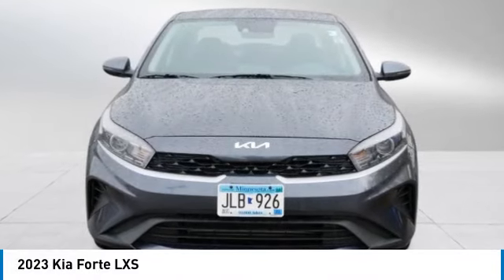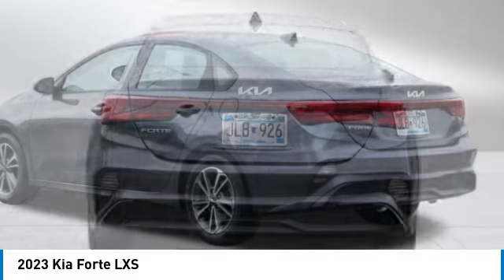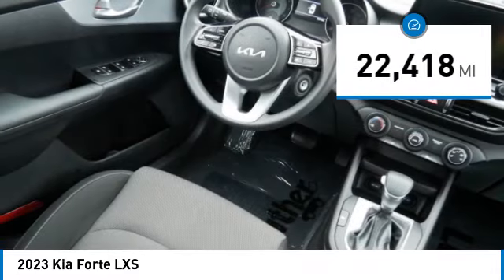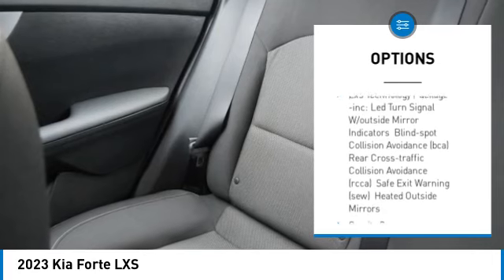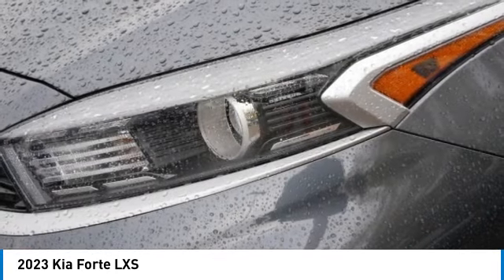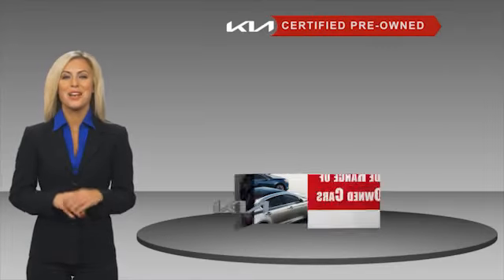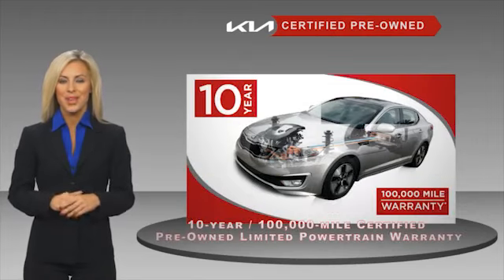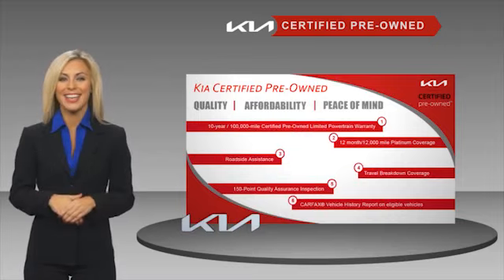2023 Kia Forte Inver Grove Heights,St Paul,Minneapolis 26413A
2023 Kia Forte LXS

** KIA CERTIFIED ** 10YR/100K MILE WARRANTY **. Apple CarPlay, Smart Device Integration, Lane Keeping Assist, Aluminum Wheels, TECHNOLOGY PACKAGE, MP3 Player. EPA 39 MPG Hwy/28 MPG City! CARFAX 1-Owner. LXS trim. Apple CarPlay AND MORE!PURCHASE WITH CONFIDENCEEvery vehicle must pass a 164-point inspection by Kia-trained technicians. 12 months / 12,000 miles of Platinum Comprehensive coverage, 10-year/100,000-mile limited powertrain warranty, Rental car coverage and travel breakdown assistance are included, 24/7 Roadside Assistance and Towing includes lockout service, jump start, flat tires, and more. CarFax vehicle history report is included with every Certified Kia. CARFAX reports that this is a 1-Owner vehicle.A GREAT TIME TO BUYThis Forte is priced $2,900 below J.D. Power Retail.OPTION PACKAGESLXS TECHNOLOGY PACKAGE LED Turn Signal w/Outside Mirror IndicatorsKEY FEATURES INCLUDEMP3 Player, Apple CarPlay Kia LXS with Gravity Gray exterior and Black interior features a 4 Cylinder Engine with 147 HP at 6200 RPM*.EXPERTS RAVEGreat Gas Mileage: 39 MPG Hwy.WHY BUY FROM USLuther Nissan Kia is one of the premier dealerships in the country. Our commitment to customer service is second to none. We offer one of the most comprehensive parts and service department in the automotive industry. Our primary concern is the satisfaction of our customers. Our online dealership was created to enhance the buying experience for each and every one of our internet customers. Check whether a vehicle is subject to open recalls for safety issues at safercar.govCheck whether a vehicle is subject to open recalls for safety issues at safercar.gov